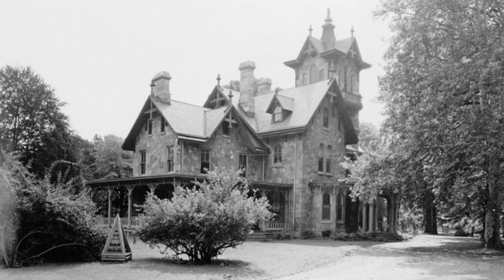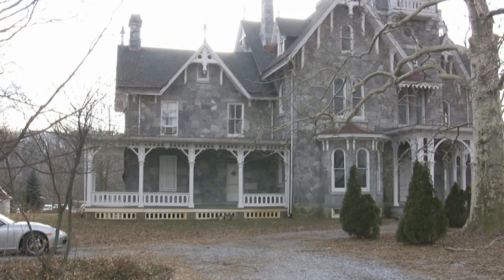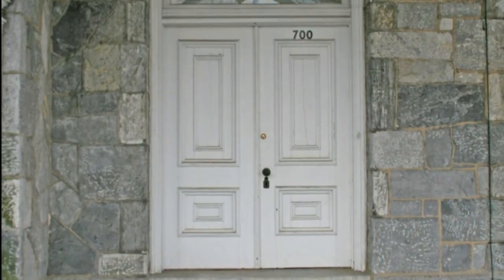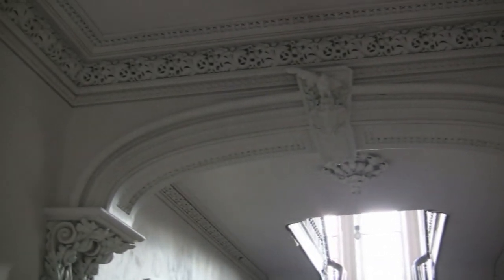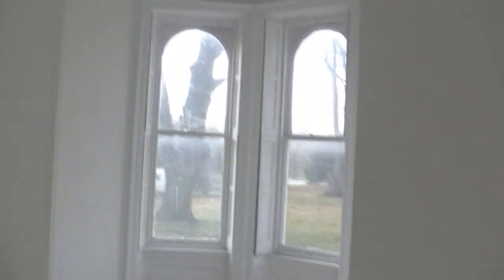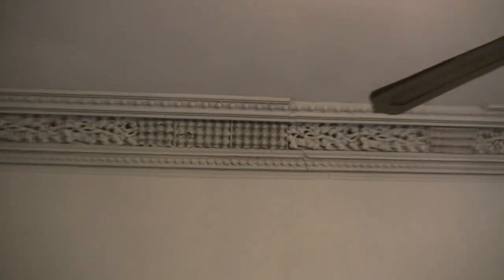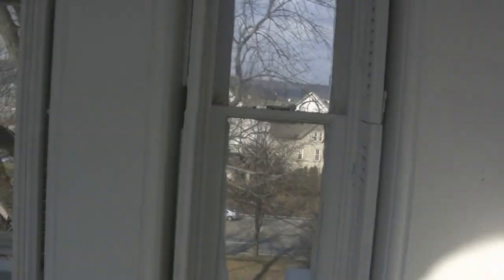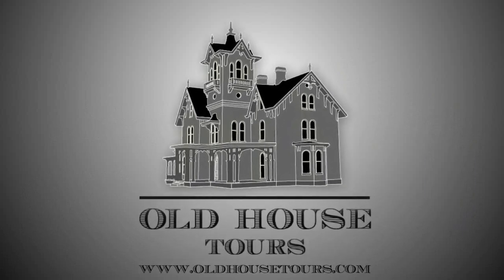Historic Home Tour - Loch Aerie (AKA Lockwood Mansion)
Loch Aerie, AKA Glen-Loch, AKA Lockwood Mansion was built in 1865 by William E. Lockwood, esq., a Philadelphia businessman, in Chester County Pennsylvania. It was designed by famed architect Addison Hutton with landscape design by Charles Miller, the Fairmount Park landscape designer. The design is described in the 1958 Historic American Buildings Survey as being of Italianate Design with Victorian Gothic details.